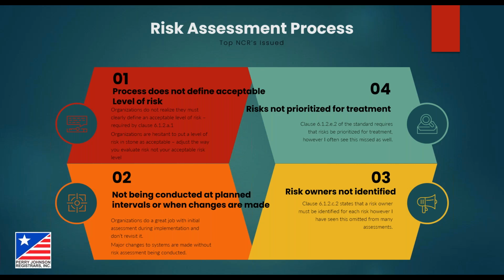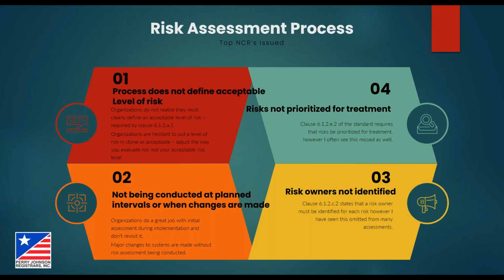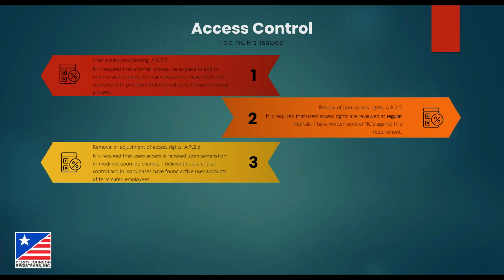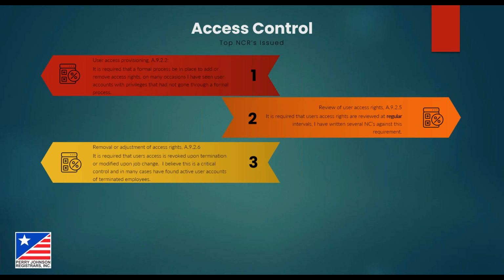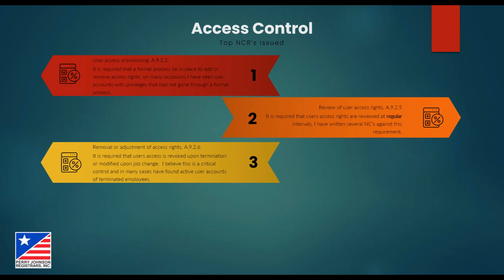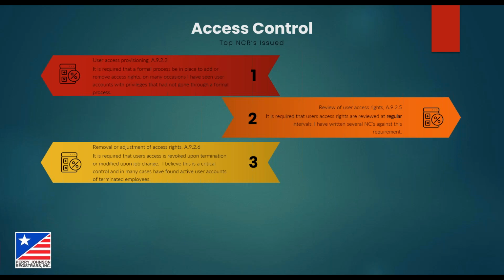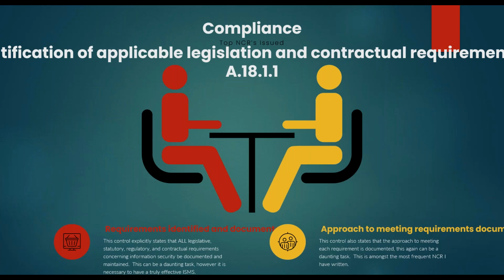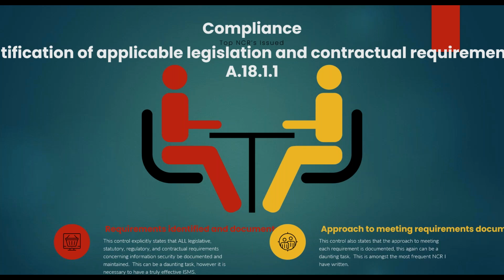Top NCRs During ISO 27001 Audits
Presented by John Laffey for PJR on January 11, 2022.